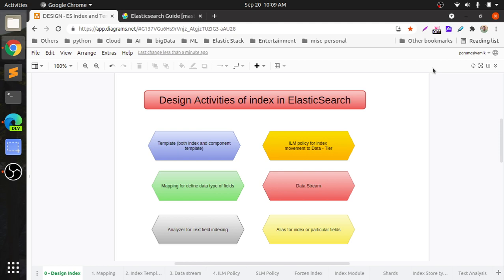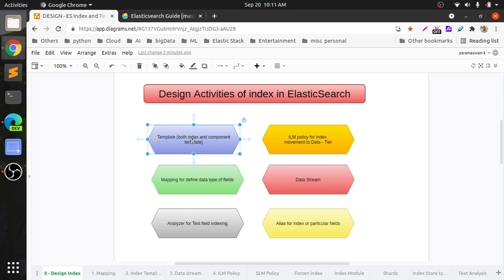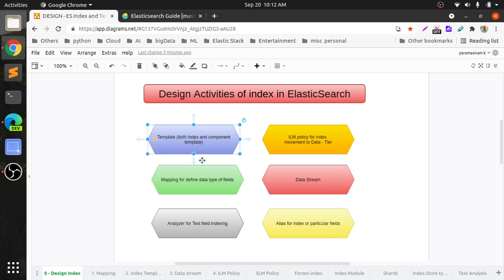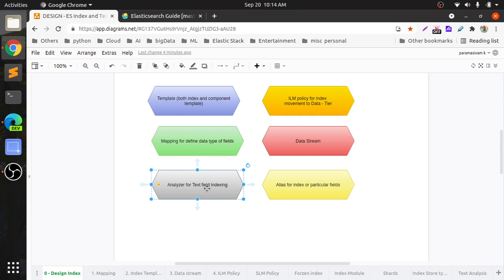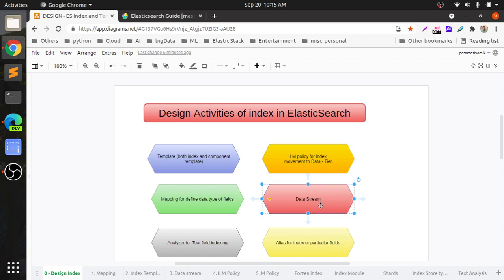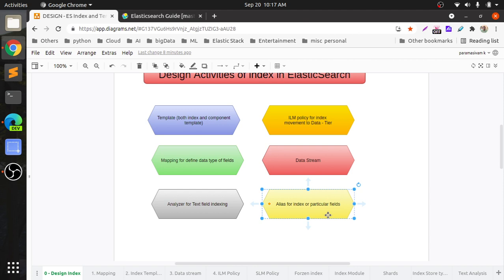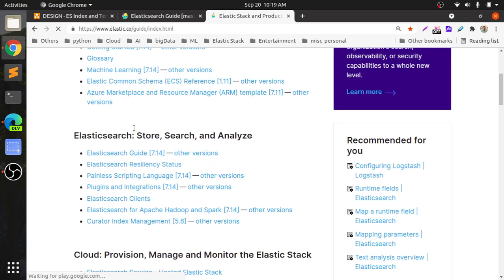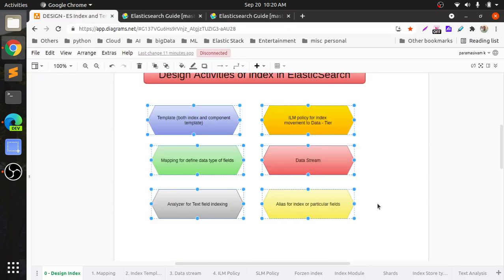DESIGN Index for Project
It is high level discussion, what are all modules or topic are involved from ElasticSearch when start to design any new application in Elastic Stack